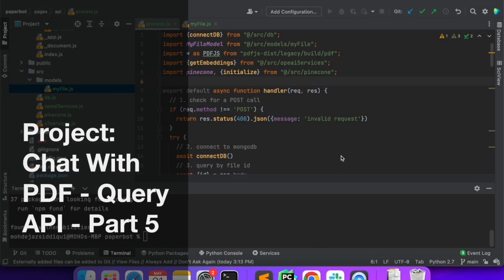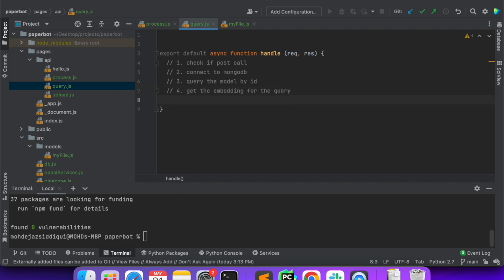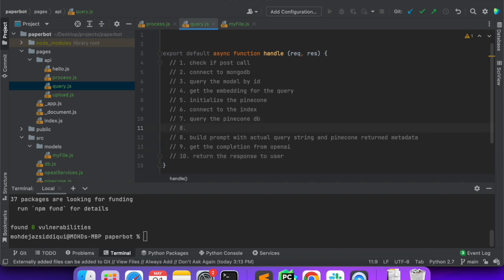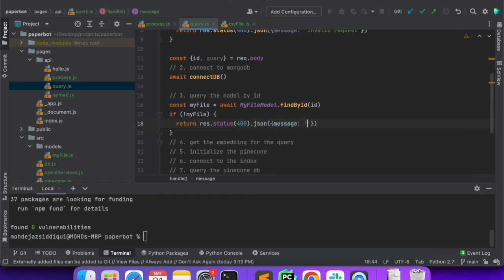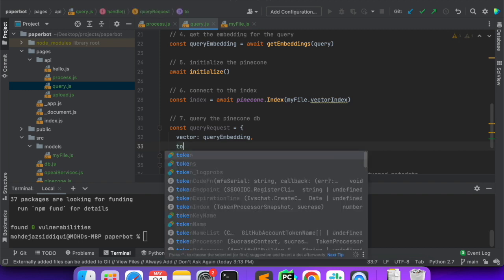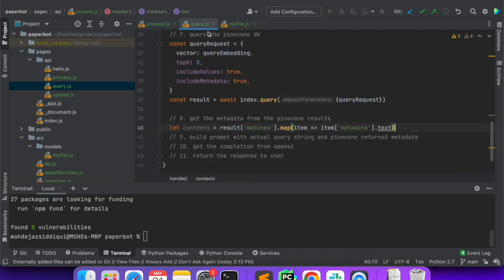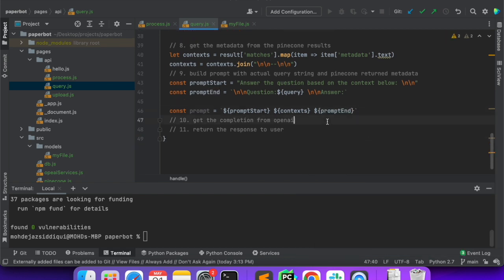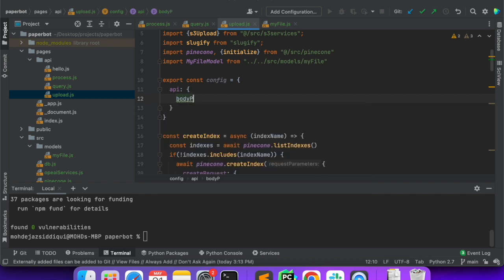Project: Chat With PDF - Query API - NextJS, Pinecone - Part 5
We'll together build a project to chat with a PDF we upload. We'll build the whole project in javascript environment. We'll be using Pinecone vector database, OpenAI embeddings, AWS S3 and MongoDB cluster.